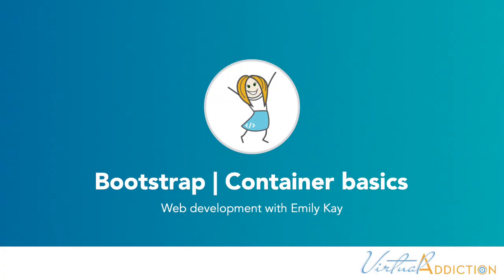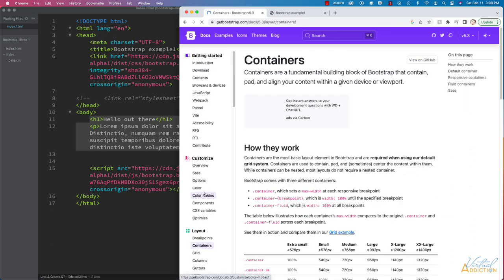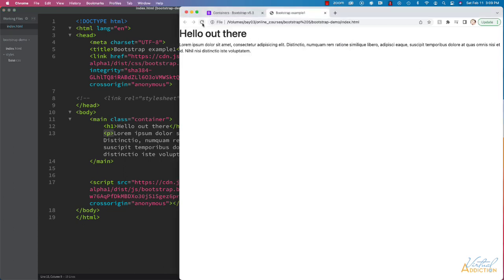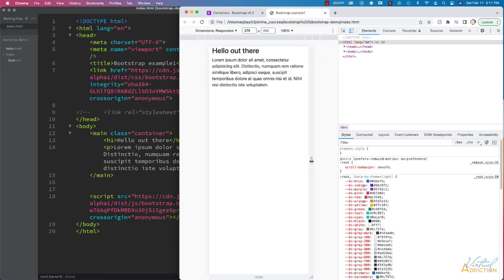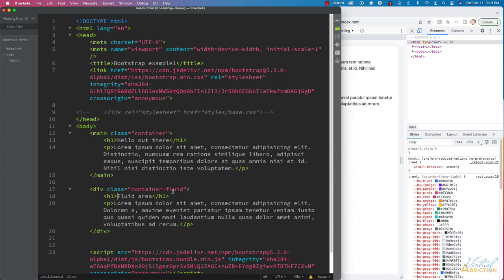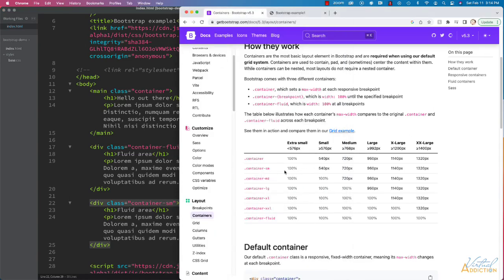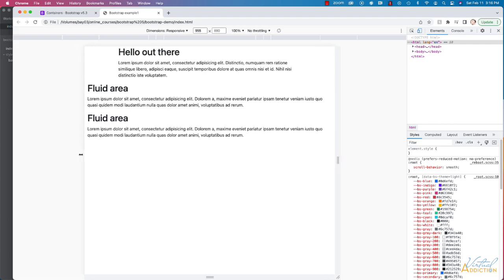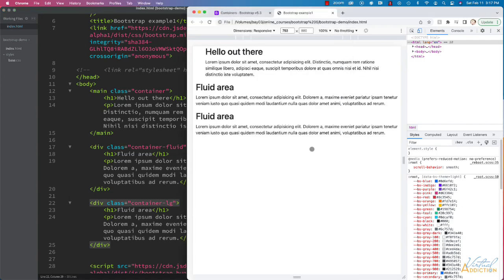Bootstrap | container basics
In the Bootstrap 5 framework, a container is a class that is used to wrap and center the content of a web page. The container class provides a fixed width for the content and centers it on the page. This helps to ensure that the content looks consistent and organized on different screen sizes. This is an important class and will allow you to use other classes to completely control your webpage layout.